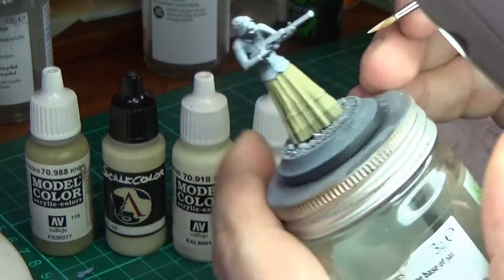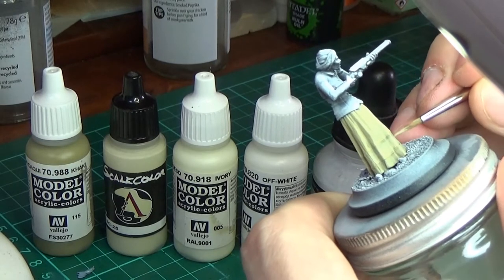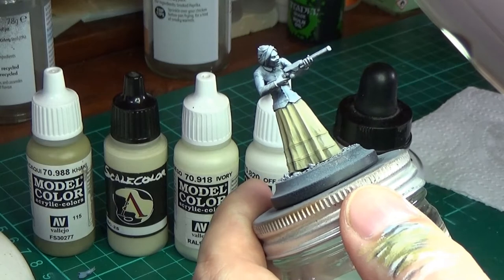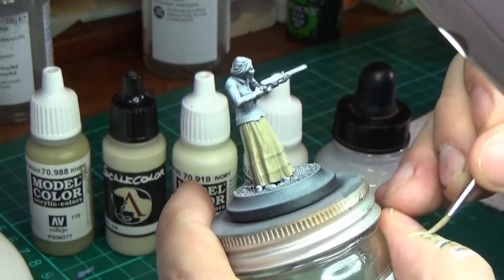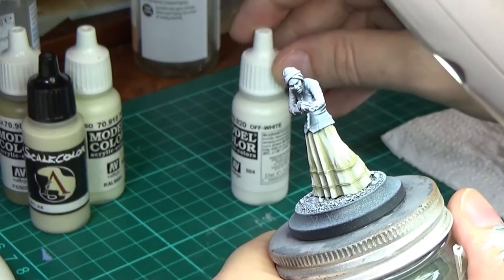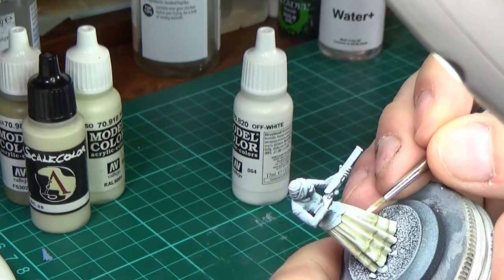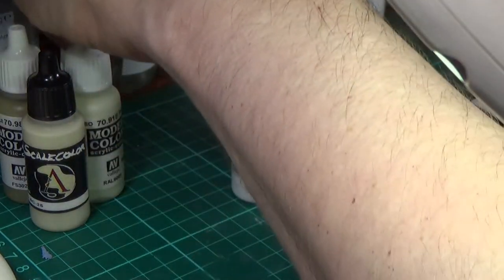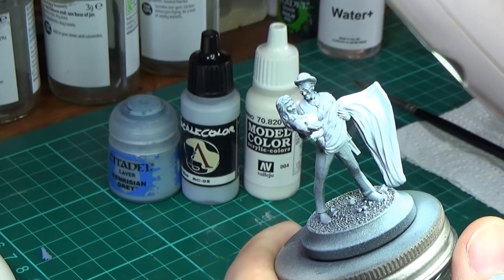PARKER PAINTS 005: White Two Ways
In this video Parker tries the dreaded task of painting white on a couple of minis. One is a warmer, beigey white while the other is a brighter, bluish cold white. Don't forget to let us know if you have any other tips so we can all improve our painting skills. Enjoy!

0:00 Intro
01:16 Warm white
12:43 Cold white
18:07 Final spin

Expect the usual bad language and rude comments. NSFW. Not for kids.